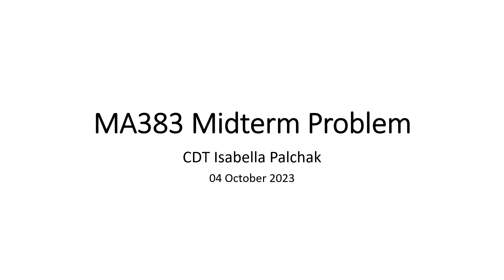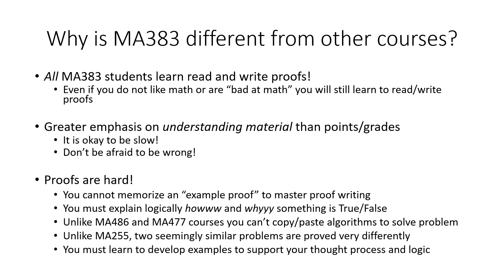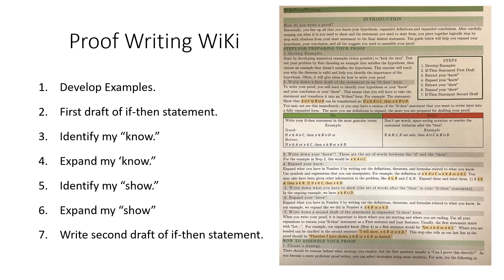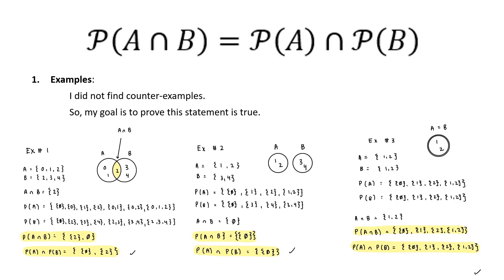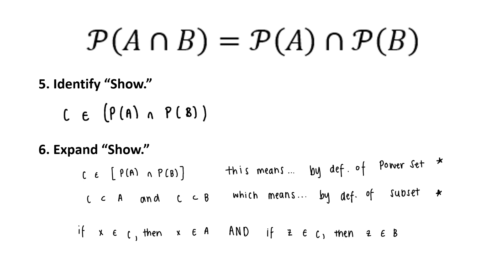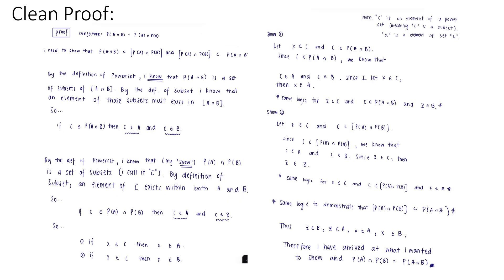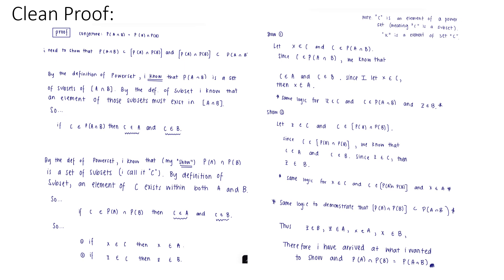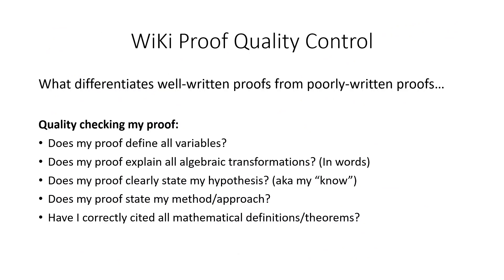Palchak MA383 Midterm